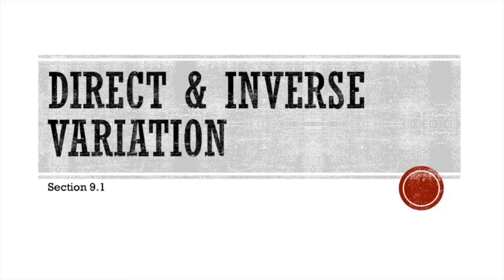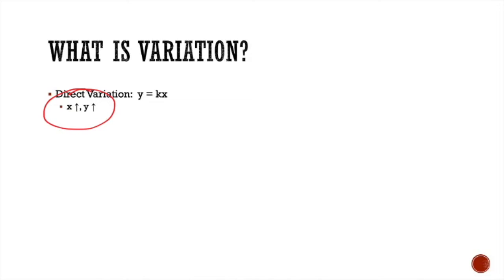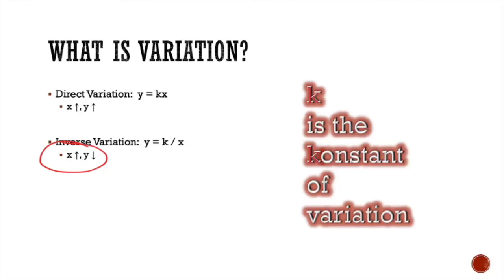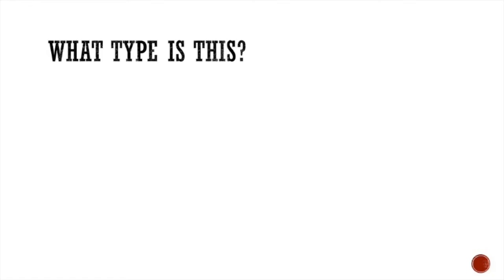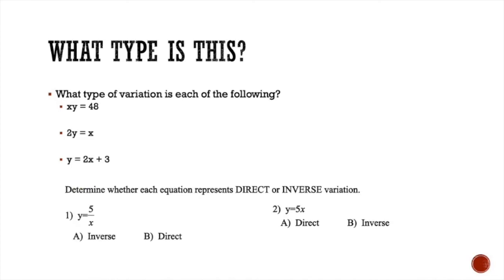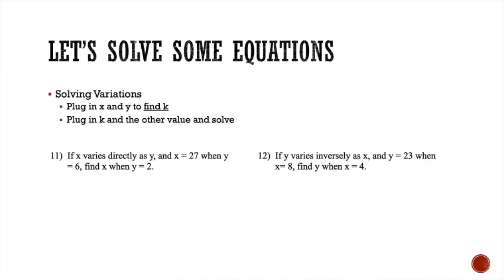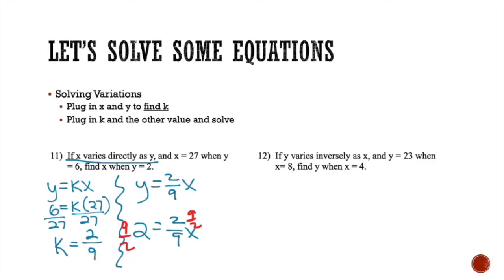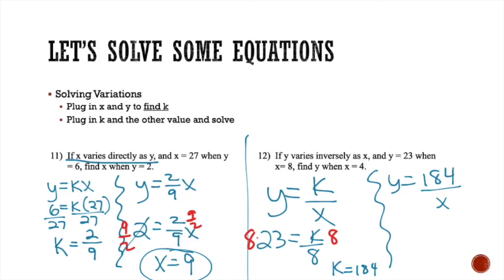Direct & Inverse Variation